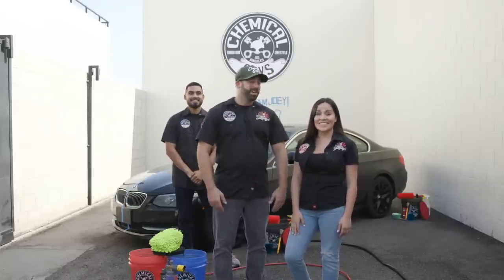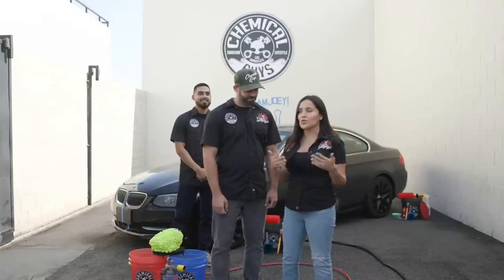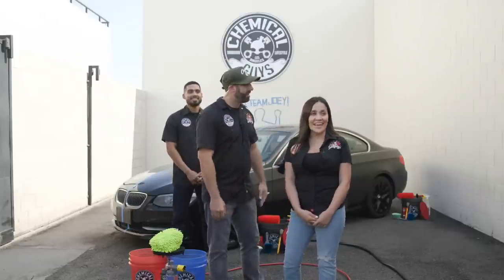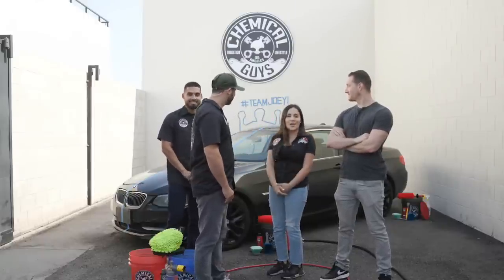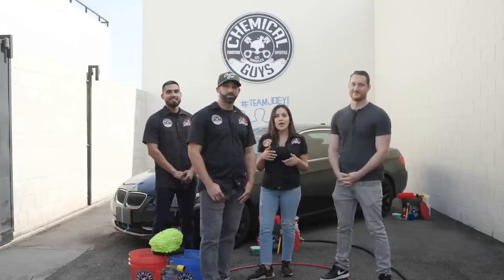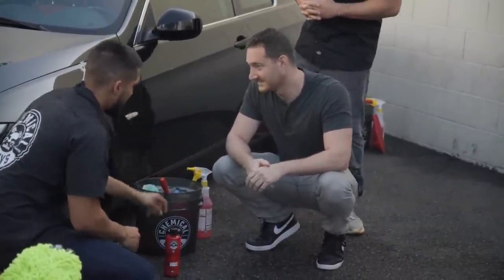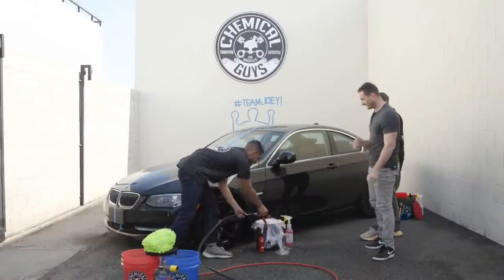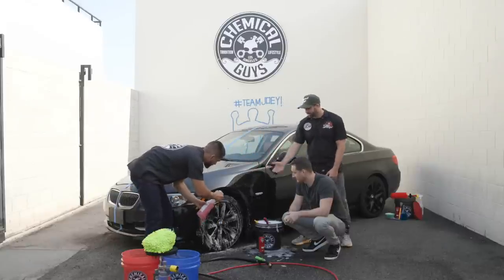Day 2 - Chemical Guys Live - Exclusive Tips & Tricks: Newbie and Ceramics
Join us for our first ever CG LIVE! That's right, we are going LIVE on Tuesday 11/2 and Wednesday 11/3 and showing all sorts of exciting things like detailing tech sessions, challenges, what's new, giveaways, and much more! Save the date and prepare yourself for 2 fun-filled days of epic content.

00:00:00 DAY 2 - Chemical Guys LIVE!
00:04:47 Washing Basics
00:05:55 The Wheels
00:19:45 The Wash
00:31:16 The Dry
00:35:08 Q&A
00:41:15 HydroLine
00:42:00 The Clay
00:51:39 The Polish
01:01:14 The Protection
01:09:49 The Glass
01:11:42 The Wrap Up
01:12:50 The Before And After
01:14:14 BONUS!
01:15:30 Subscribe and Shine!